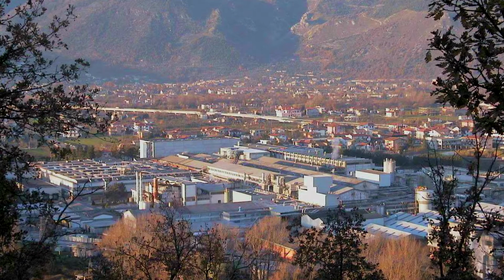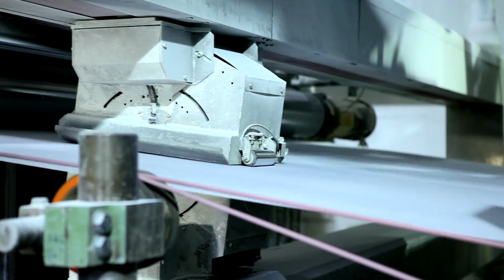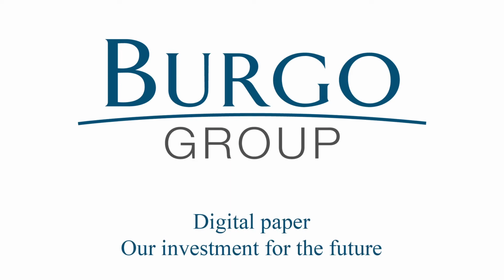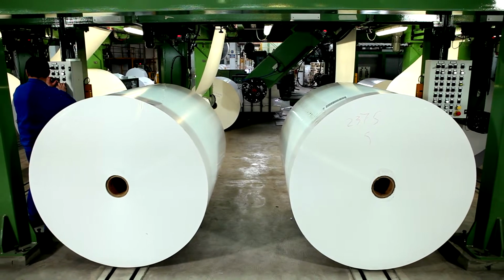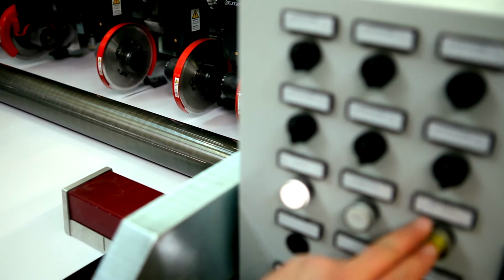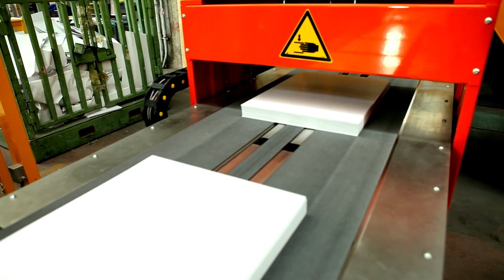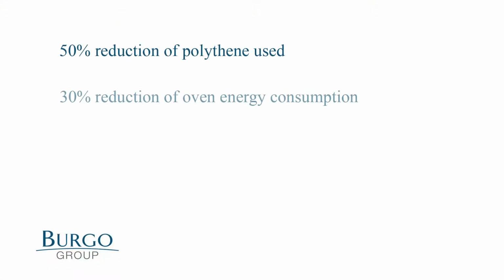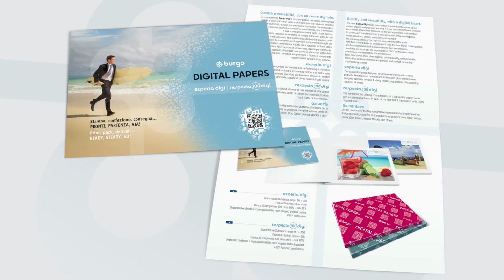Sora Paper Mill - New Cutting Line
An overview of Sora plant with a specific focus on new cutting line dedicated to small format for digital printing applications.